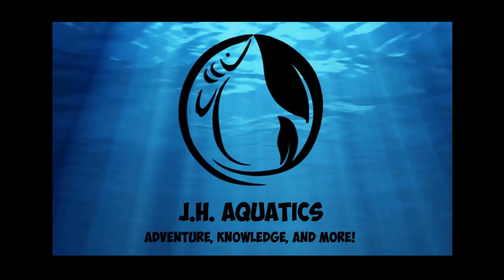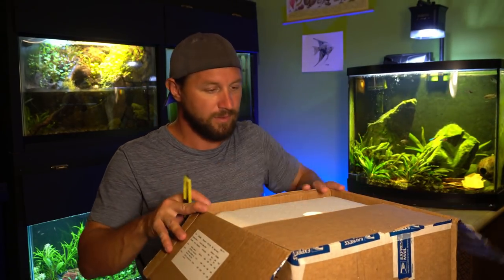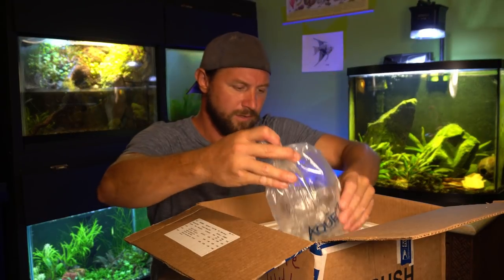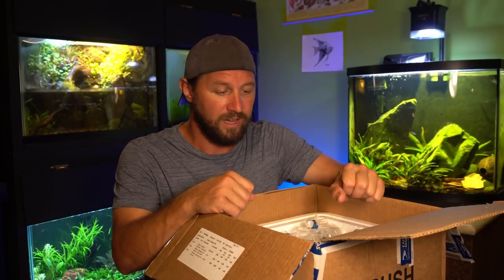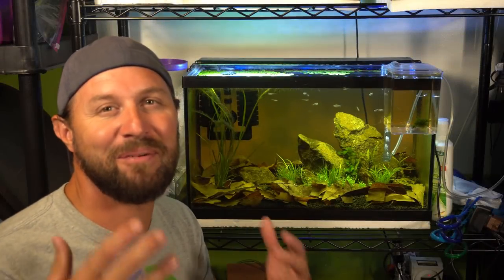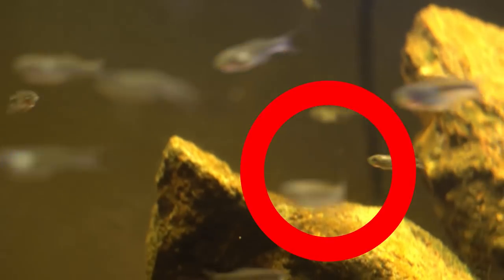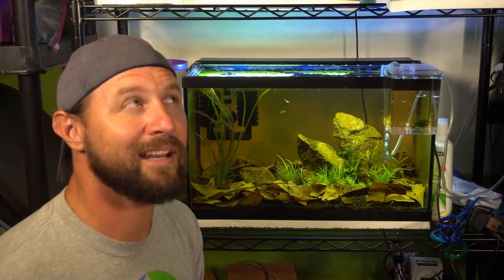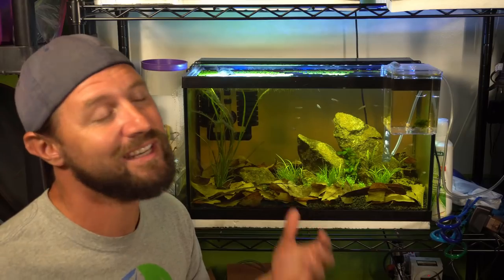WILD CAUGHT DWARF BLUE TETRA FISH FROM PERU - UNBOXING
I want to share with you the unboxing of my wild caught dwarf blue tetra. Tyttocharax tambopatensis or nano blue tetra. These were wild caught for me and brought back to the US for me. Come join me for the full unboxing.